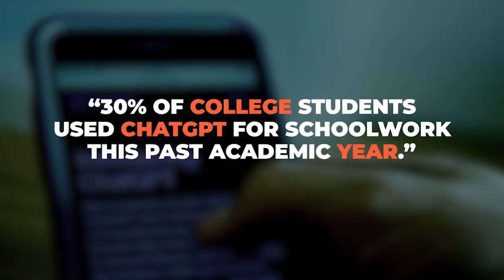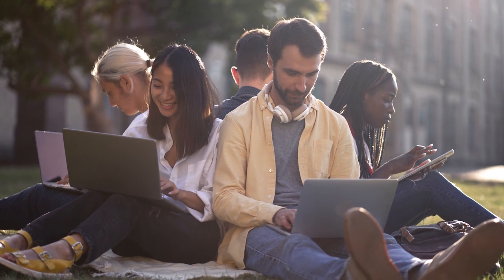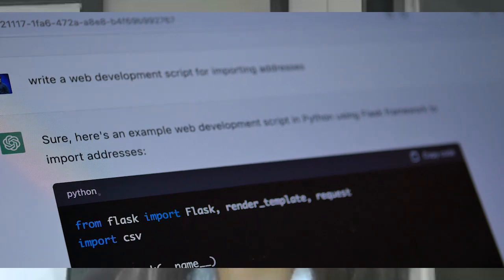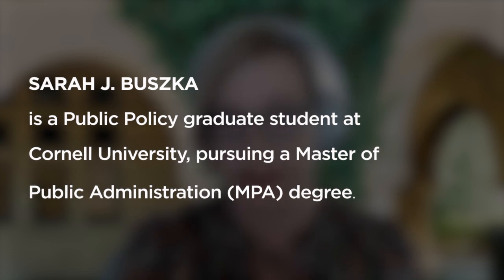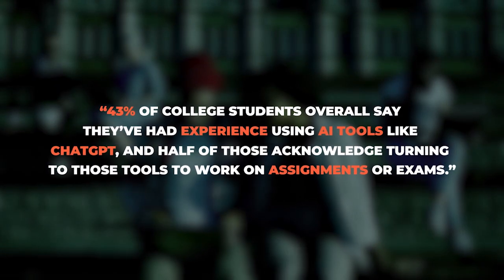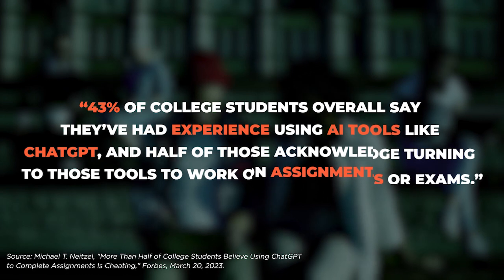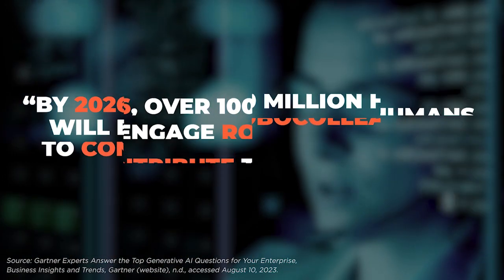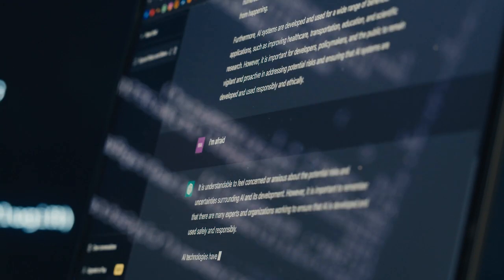Students’ Perspectives on Using AI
Students are using artificial intelligence and other tools to assist them in their academic careers. Three students share their viewpoints on the tools they use and how it helps them in their schoolwork and prepares them for the professional world.